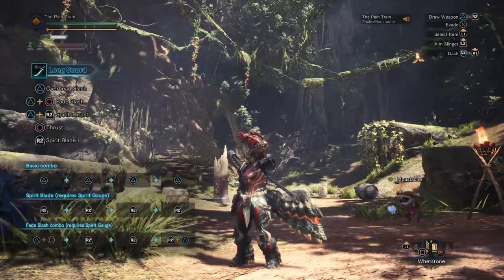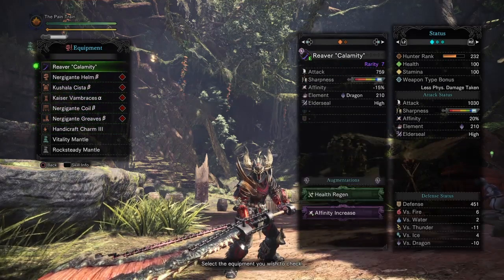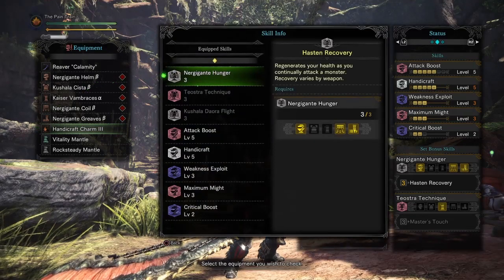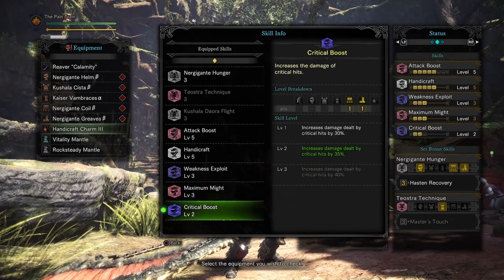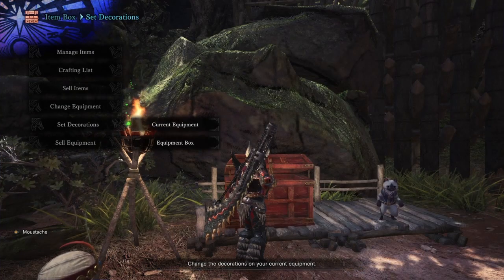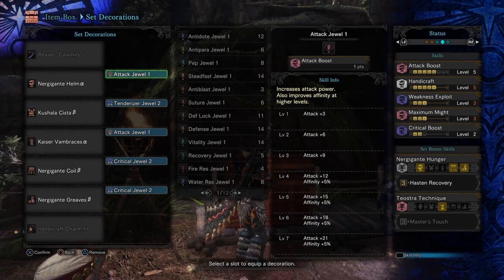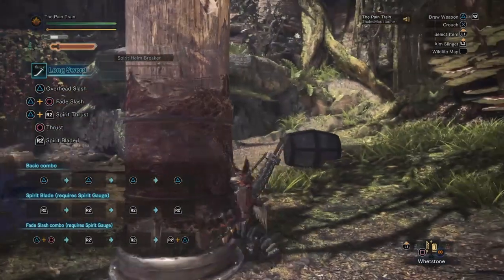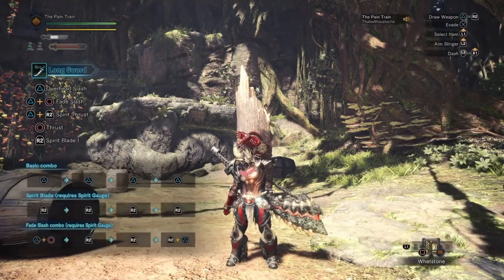MH World - The CALAMITY Longsword Build (1030 Attack + White Sharpness + Health Regen!)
Hello guys, it's Thales Moustache here and today I presente to you The CALAMITY Longsword Build! With 1030 Attack when you have the red Spirit Bar, 70% Affinity, a high amount of White sharpness and Health Regen you can absolutelly destroy anything!